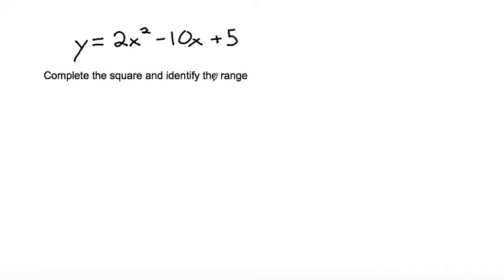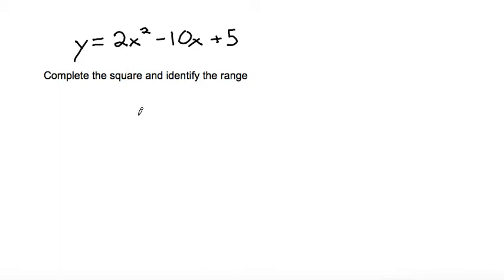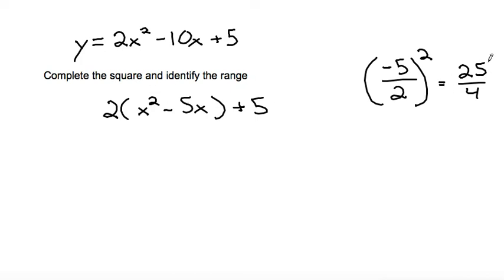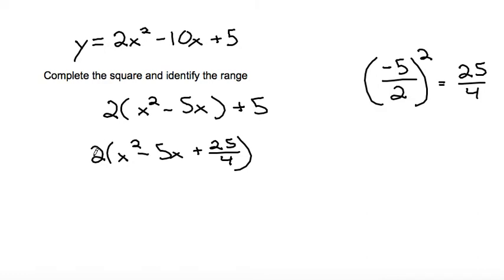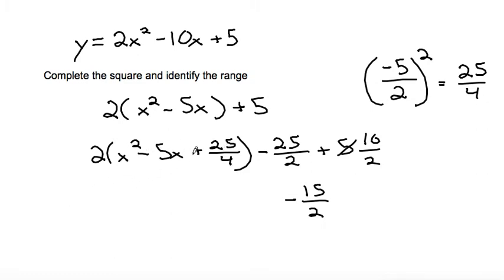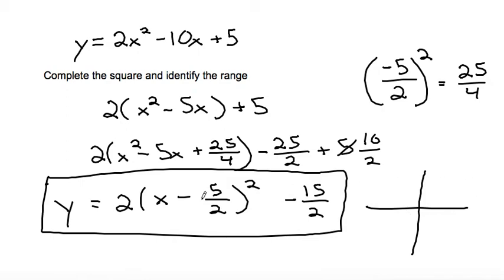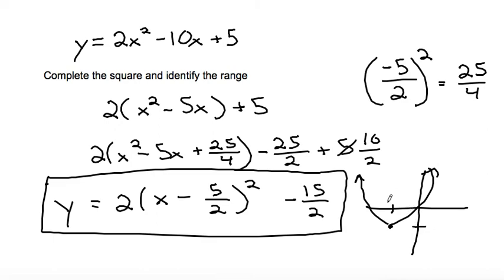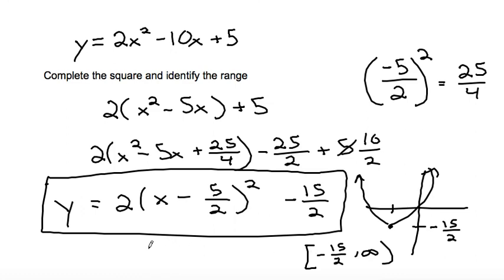y = 2x^2 - 10x + 5 Complete the square and identify the range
The complete the square strategy can also be found on the following formula sheet on the bottom of page 2